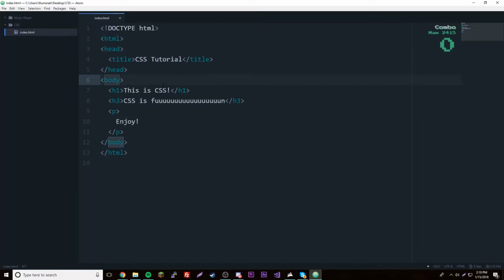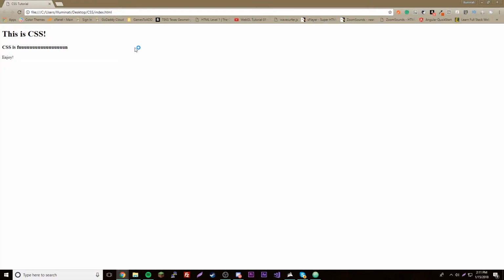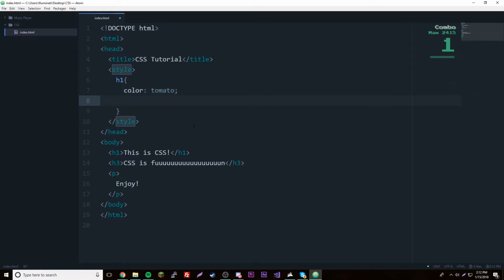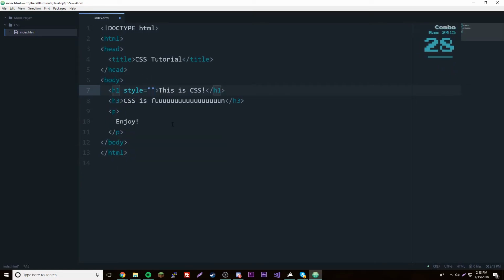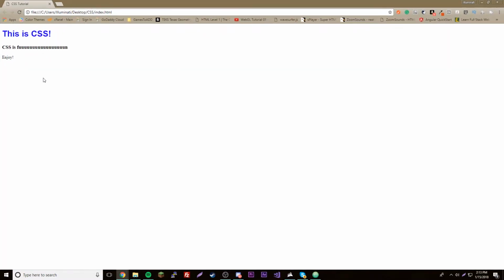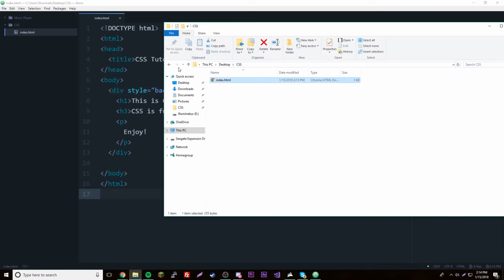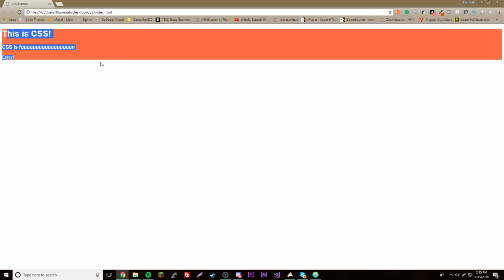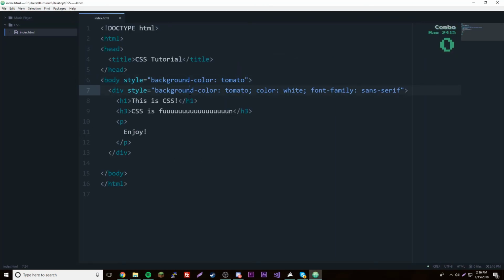CSS Tutorial 2018 - #1 - Inline Styling 🌈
Welcome to my CSS Tutorial! In this tutorial, I will show you EVERYTHING you can possibly do with CSS. For this first episode, I will teach you how to style your webpage in the most basic way possible with inline styling. 😍 HTML Colors